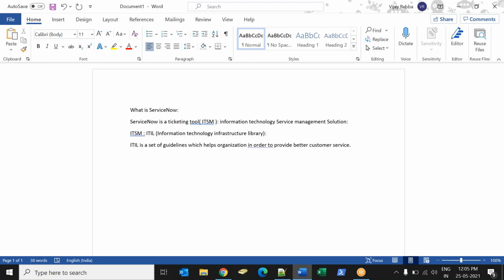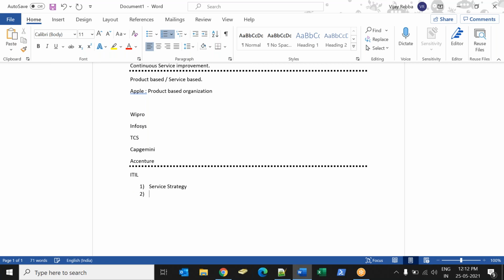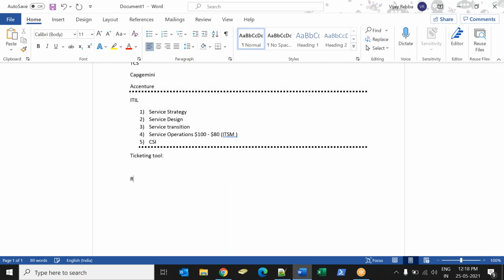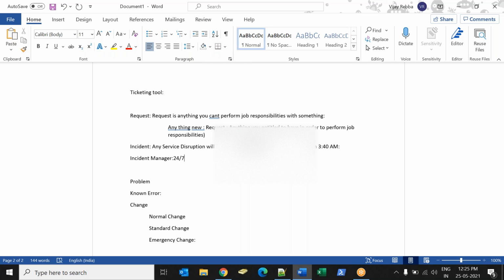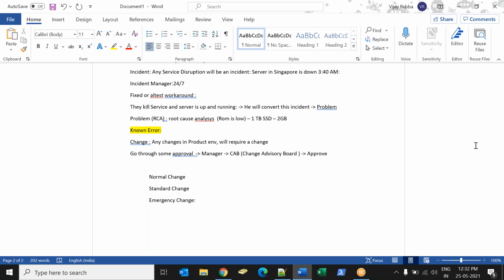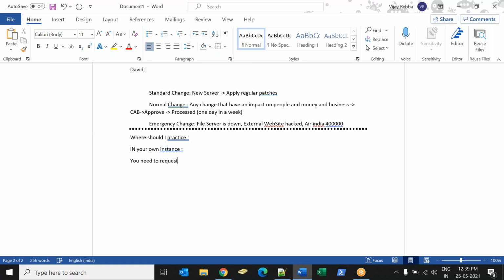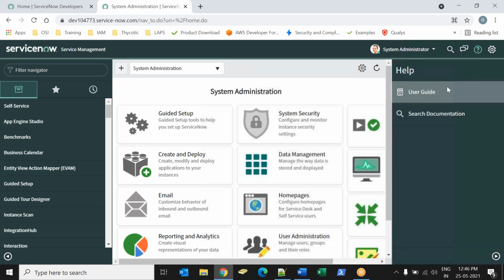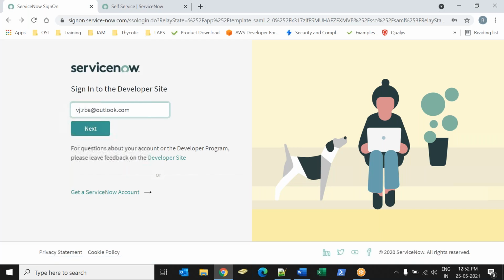ServiceNow Session ticketing tool